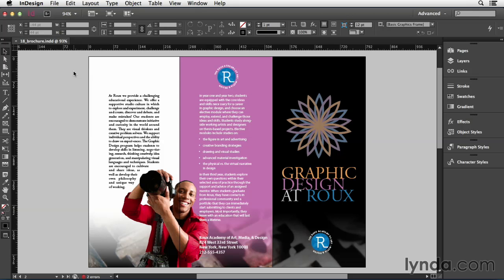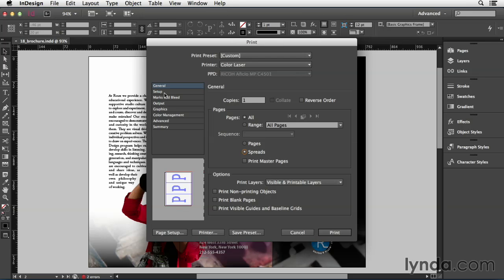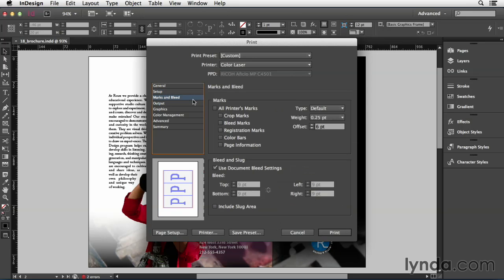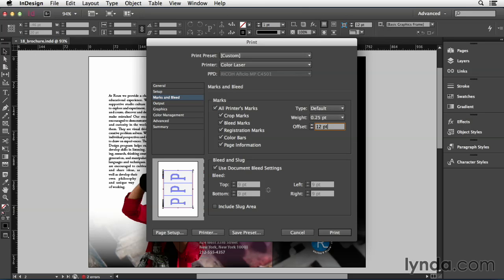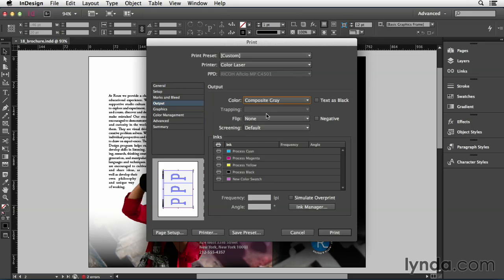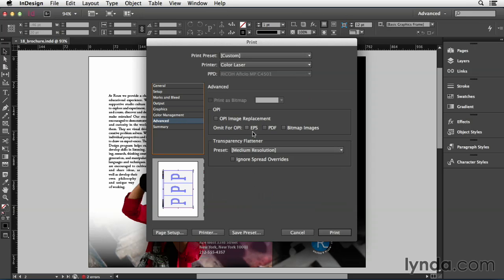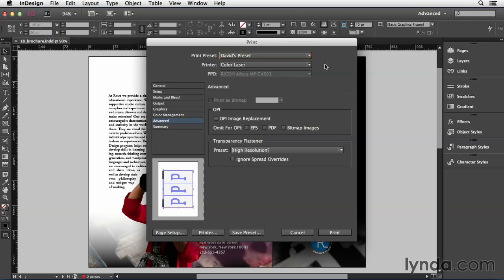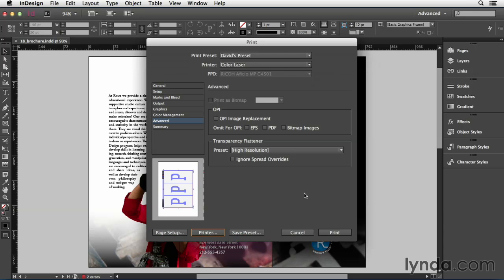20 03 Using the Print dialog